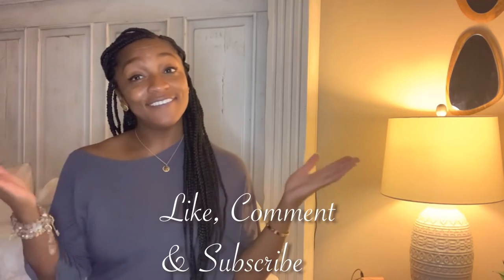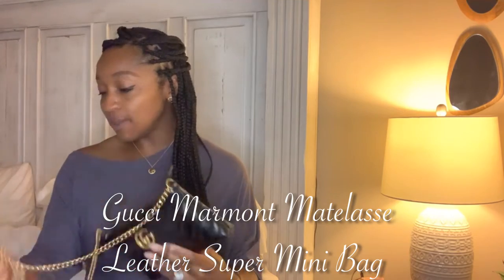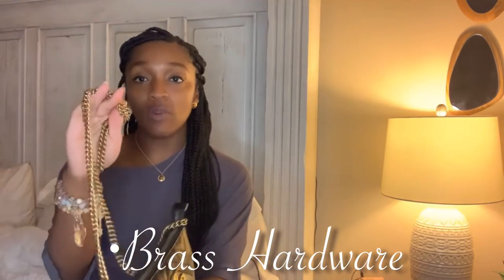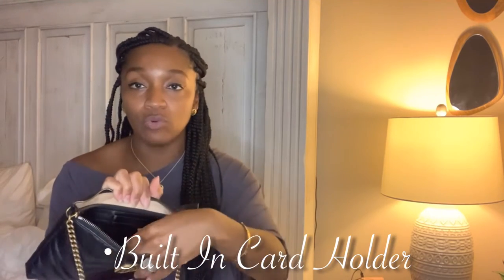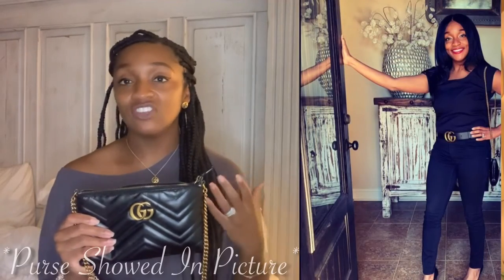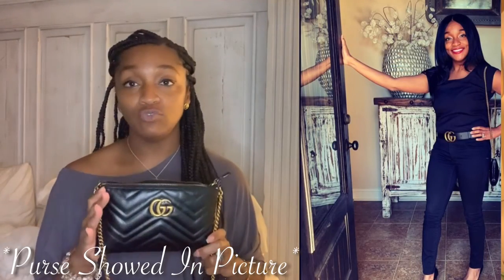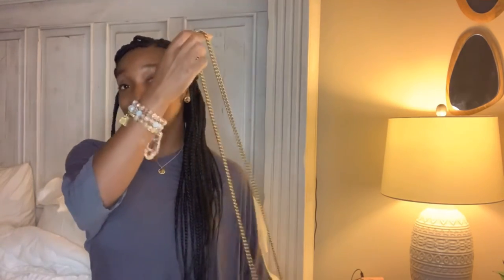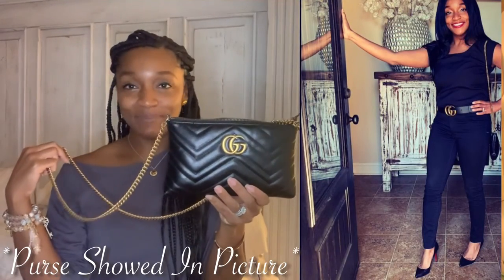Gucci Matelasse Mini Bag Review!